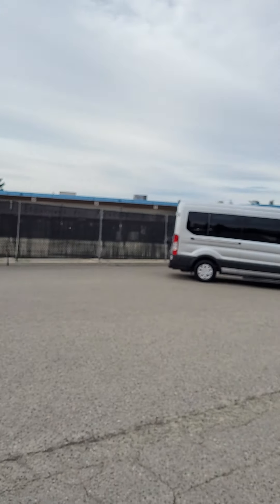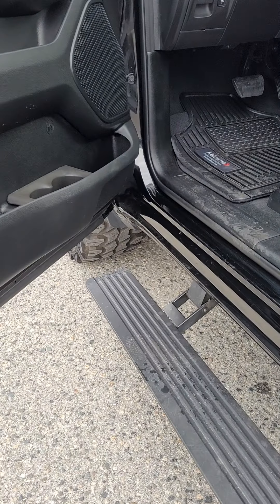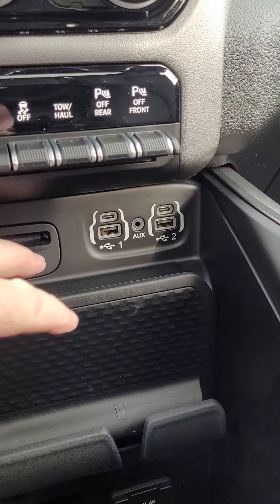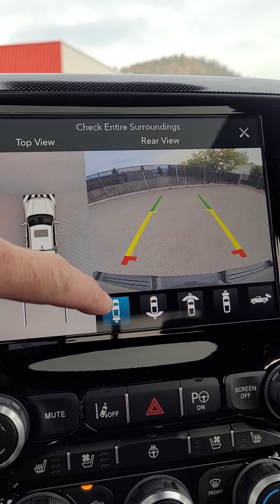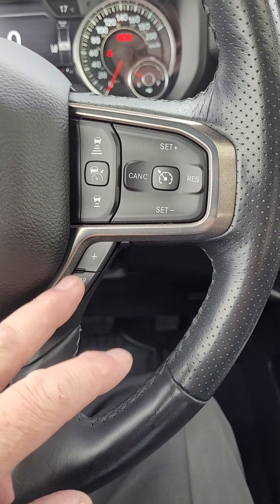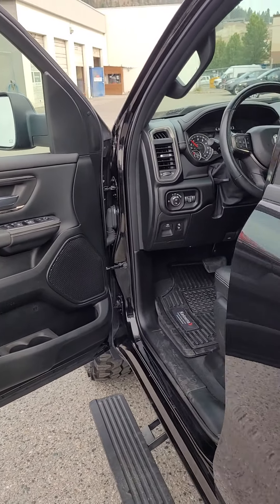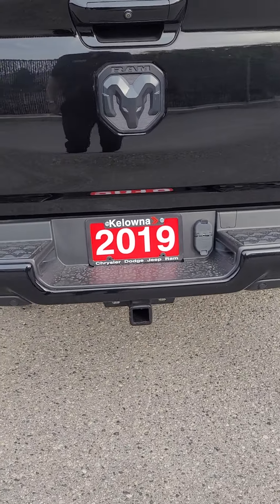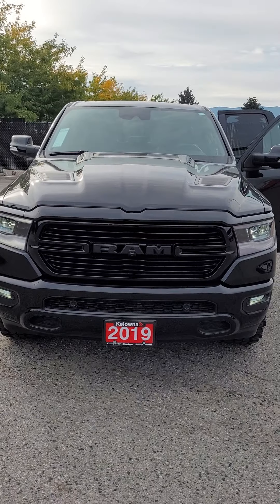2019 ram sport